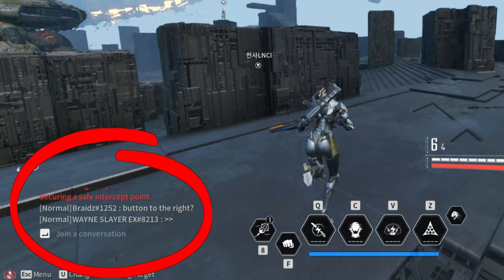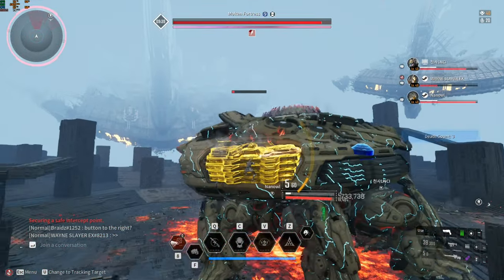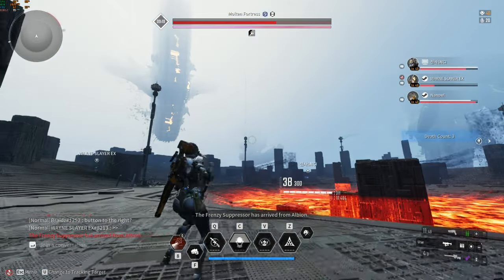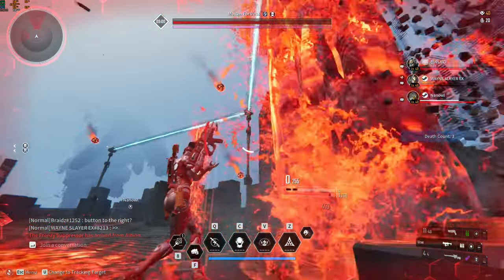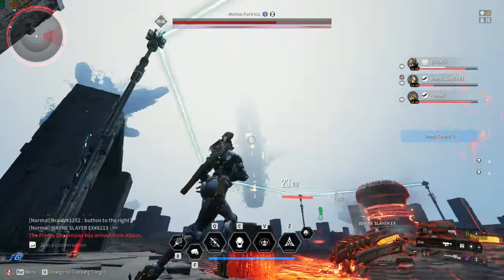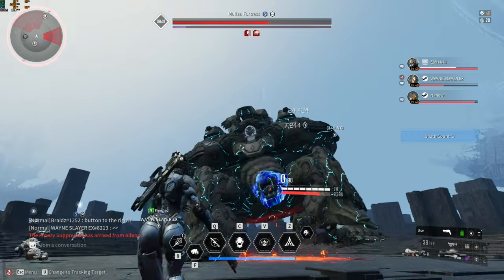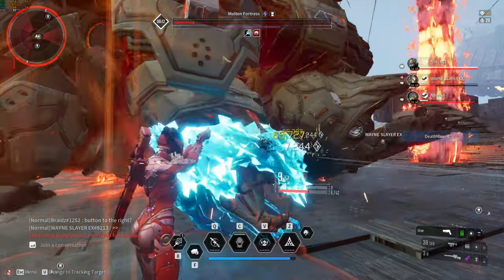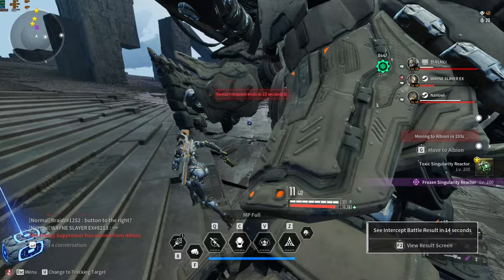Molten Fortress Quick Guide | The First Descendant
Easy boss fight with very nice drops.